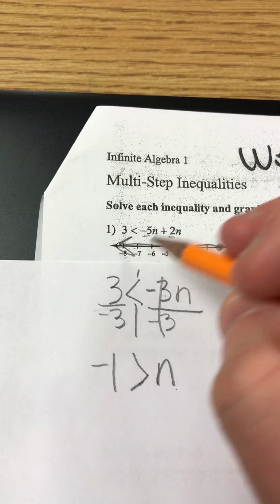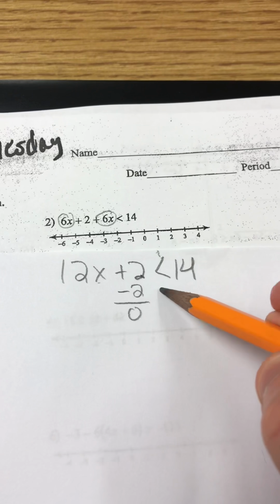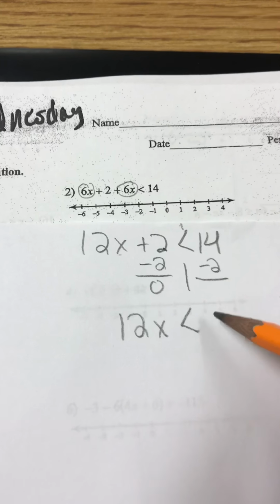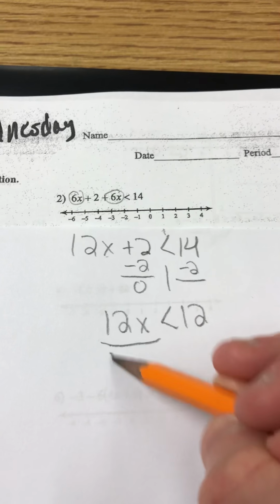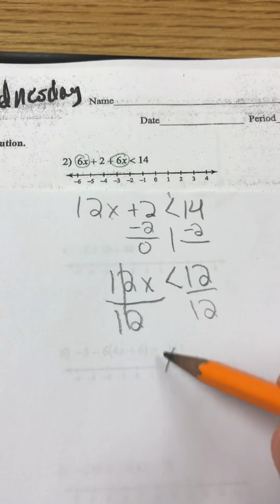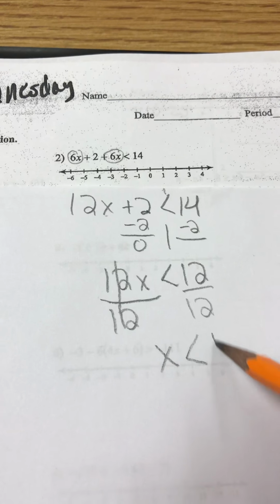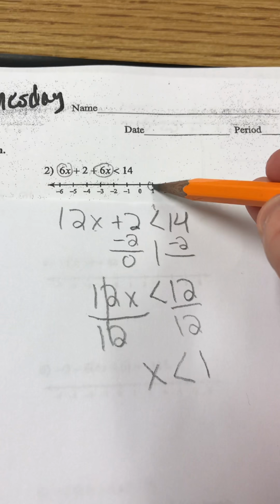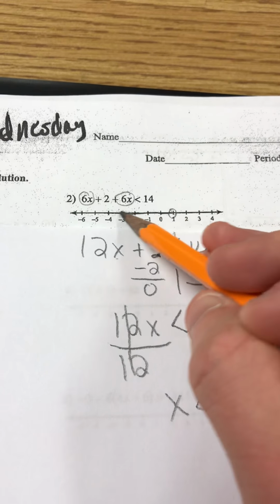Algebra 1 ELT Wednesday 4/25